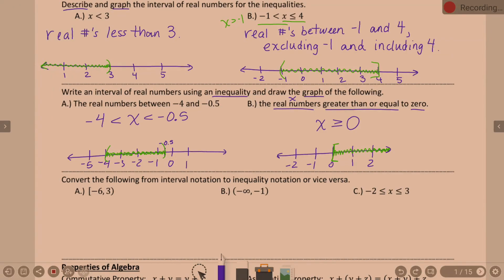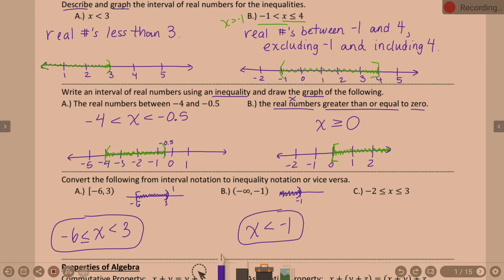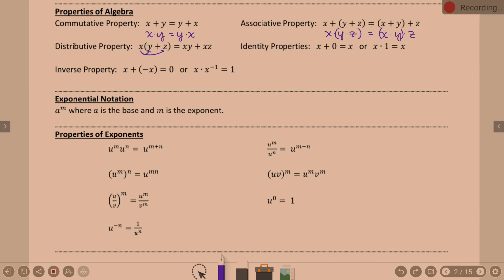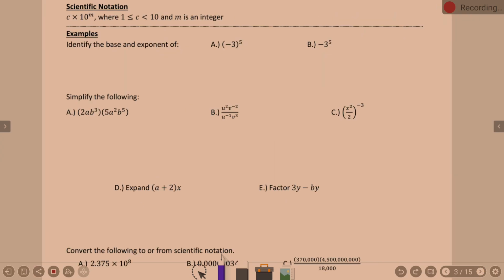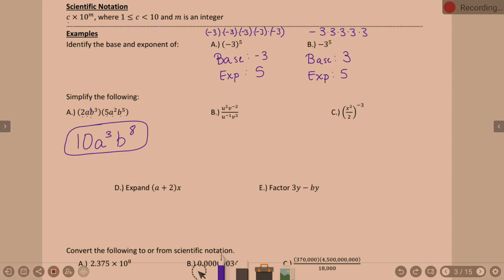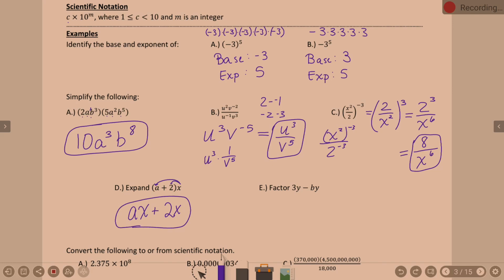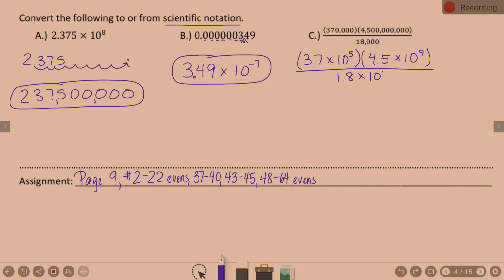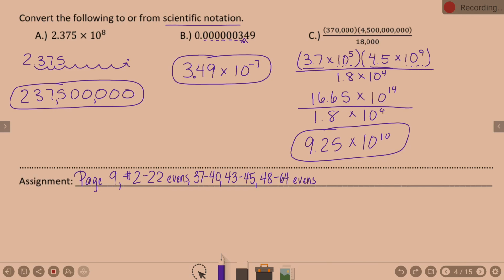PC Lesson P 1 Day 2